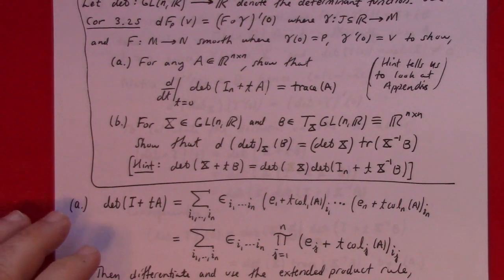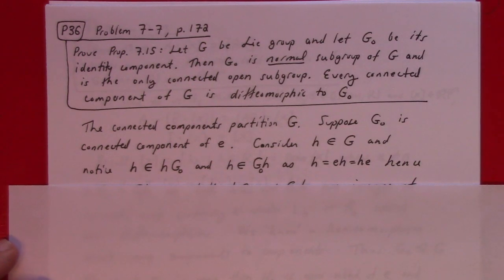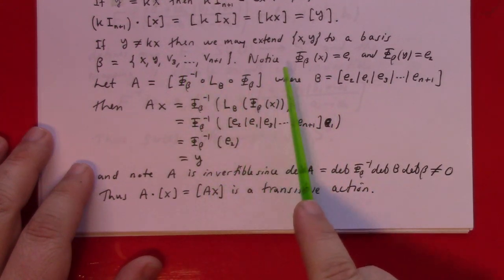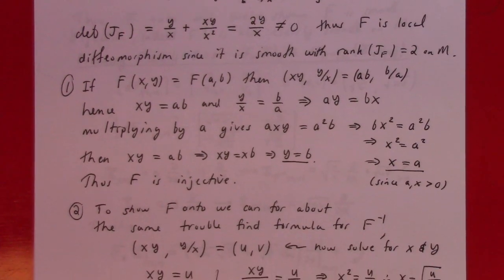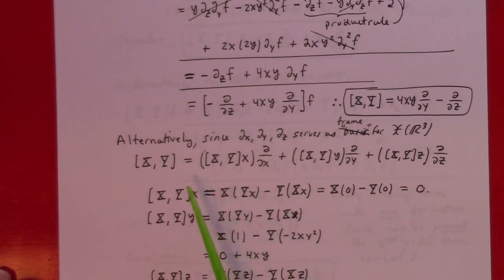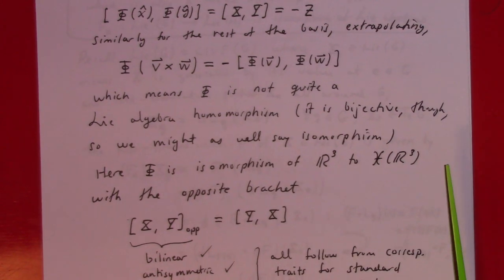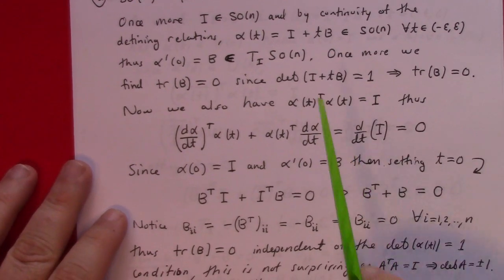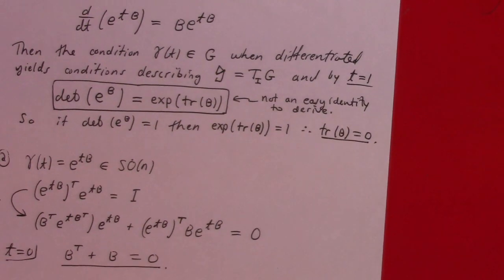Manifolds: solution of Mission 4 discussed, 3-13-24